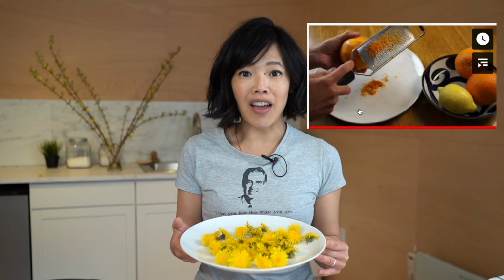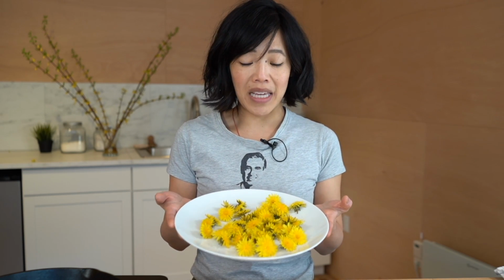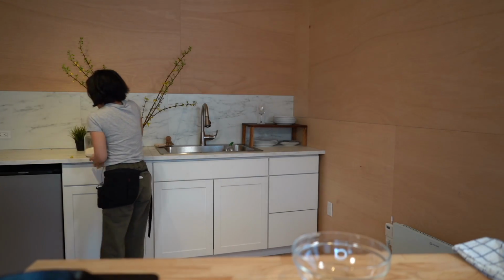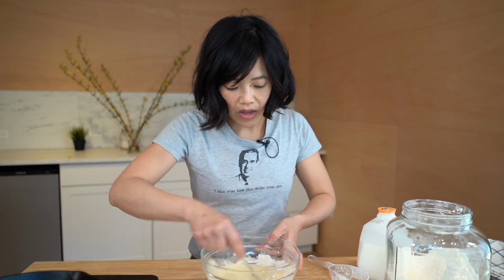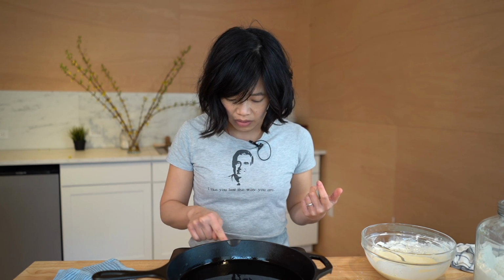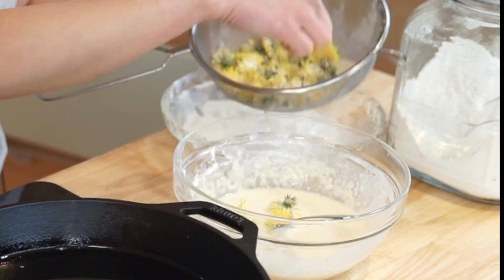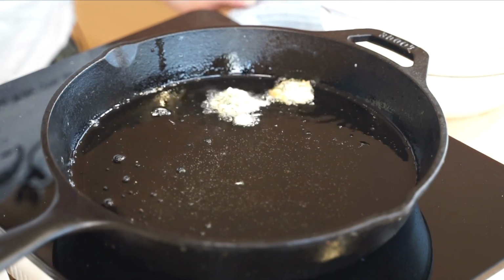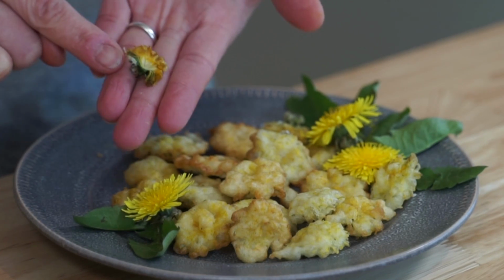FRIED DANDELIONS Recipe -- Free Eats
Dandelions are back, and today I'm going to show you how to fry them up into something delicious -- deep fried dandelions.

30-40 freshly picked dandelions
1/2 C. flour
1/2 C. milk
1/4 C. water
1/4 t. salt

IKEA Tillreda induction burner